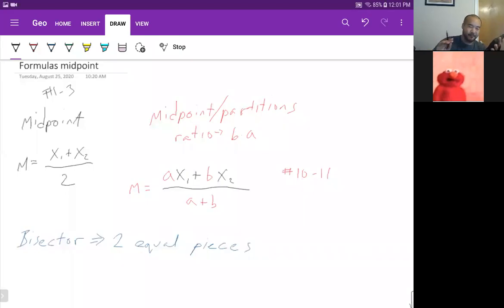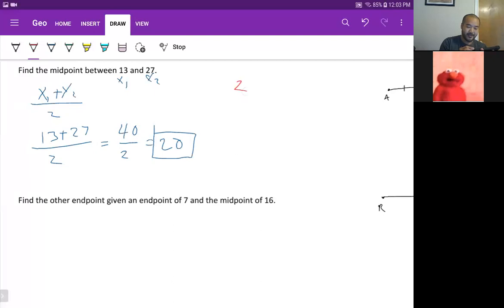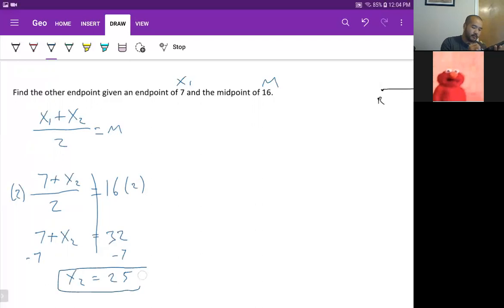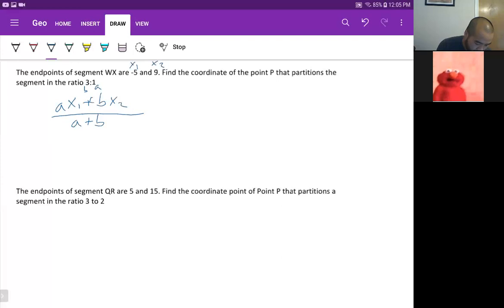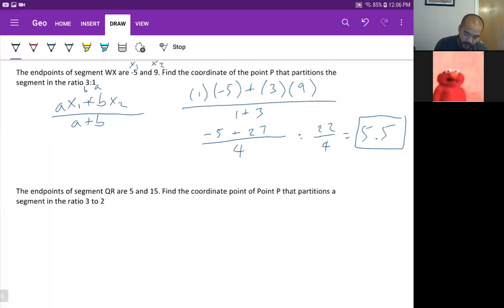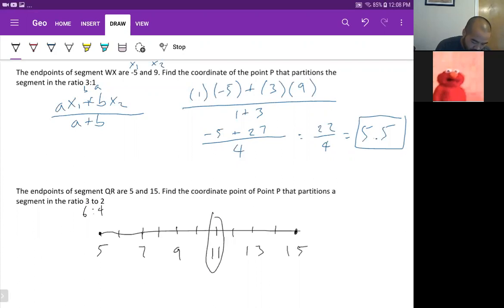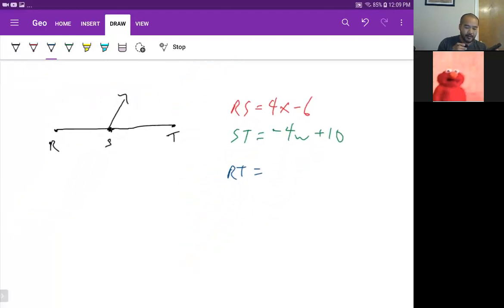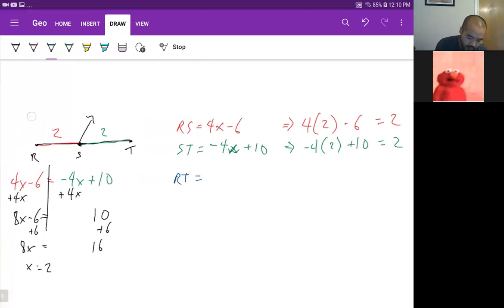Geo - Midpoint, Bisectors, Partitions class